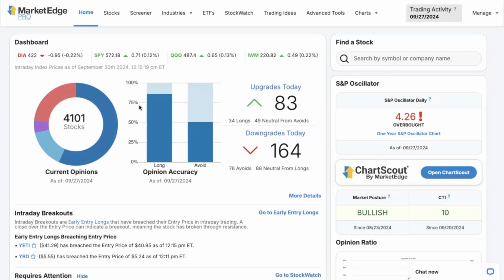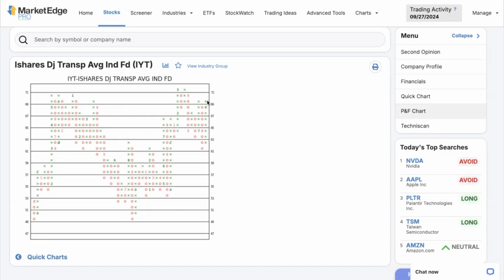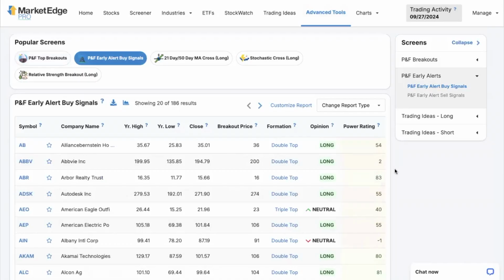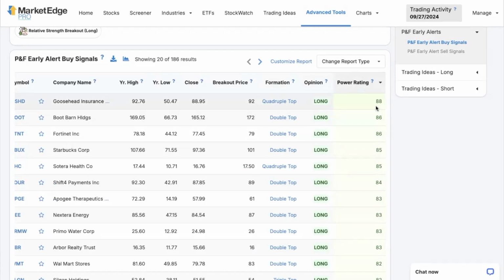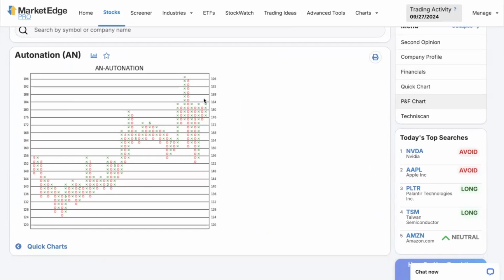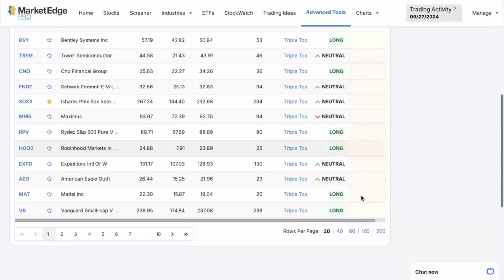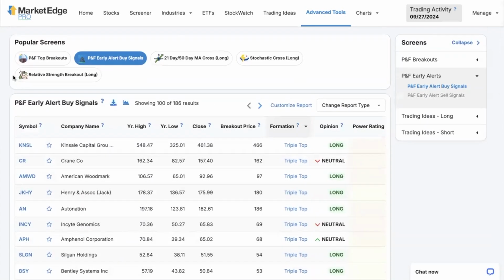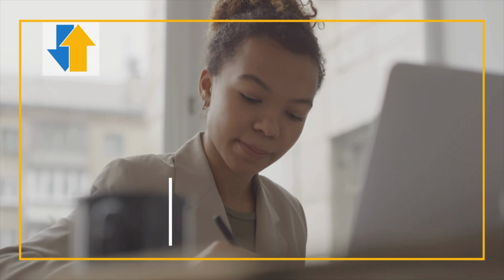PRO TIP How to Trade Stocks Using Point and Figure Charts